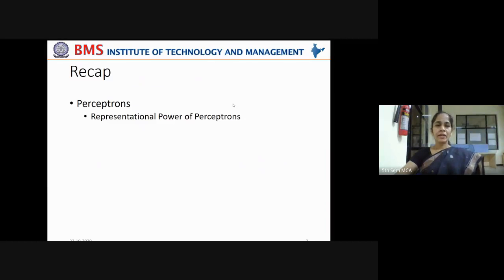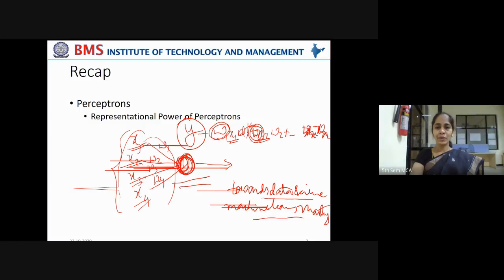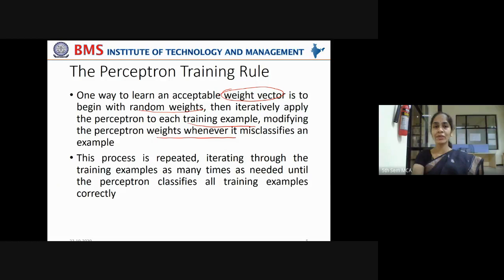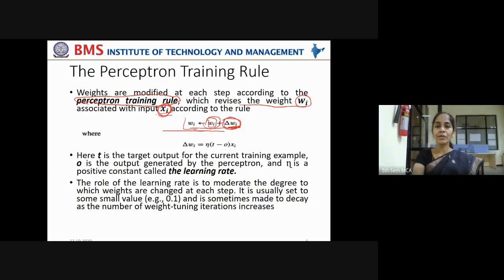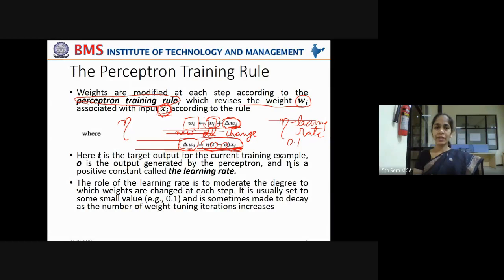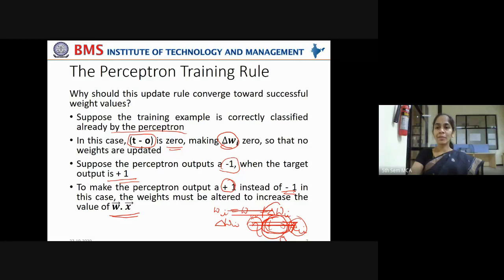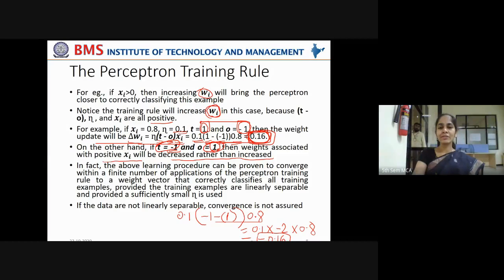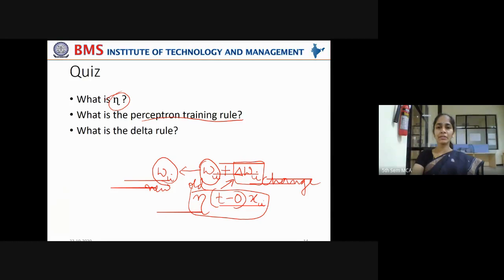Perceptron training rule & Delta rule - M3 - L3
Perceptrons:
The perceptron training rule
Gradient Descent and the Delta Rule